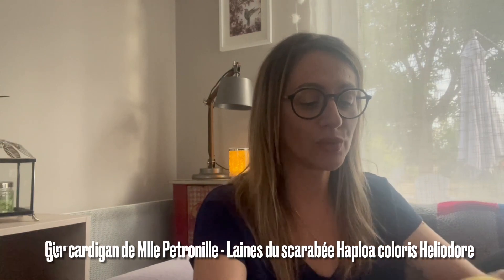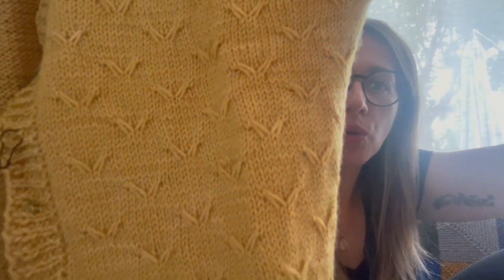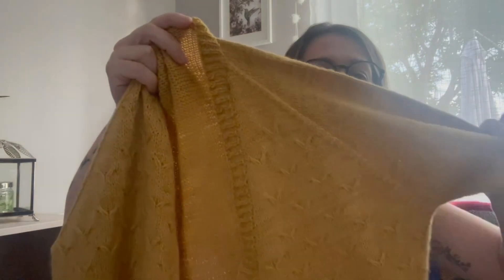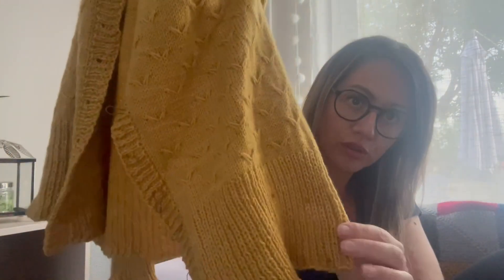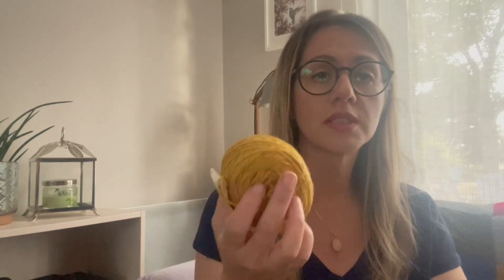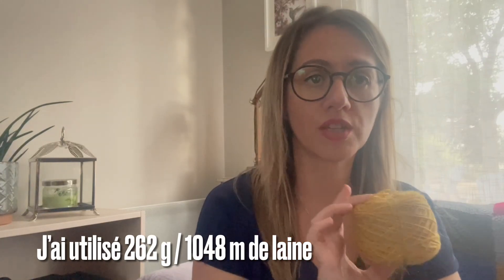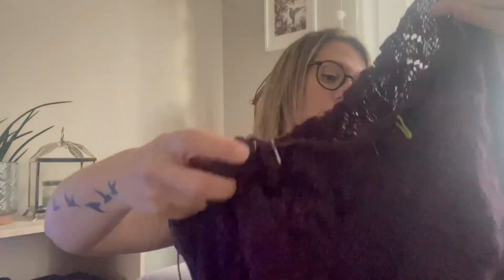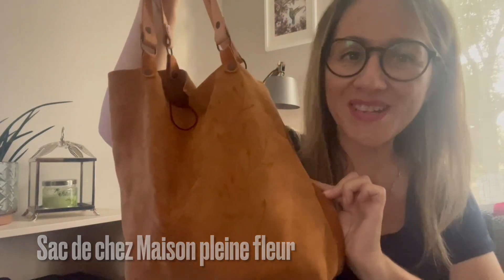Vlog d’août - Celui que j’ai oublié de poster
Août 2022

Bienvenue dans ce Vlog dédié principalement au tricot.
Je m’appelle Caroline et je suis heureuse de vous accueillir sur ma chaîne.
Mois après mois, je vous emmène avec moi pour partager des moments de créations et d’inspirations dans la bienveillance 😁.